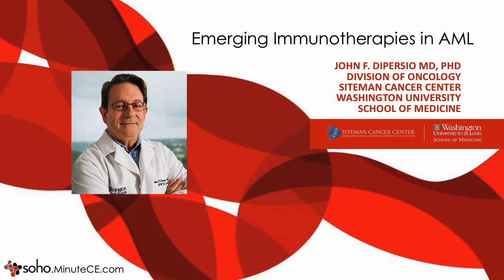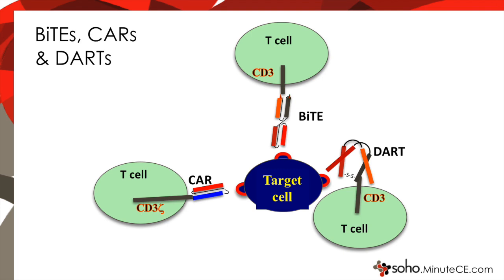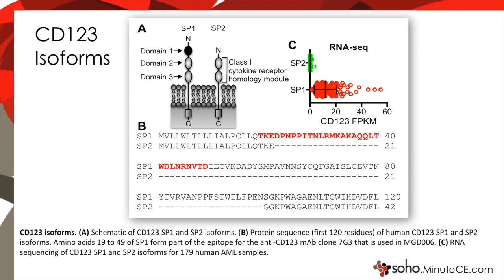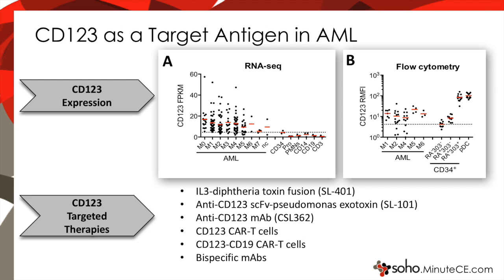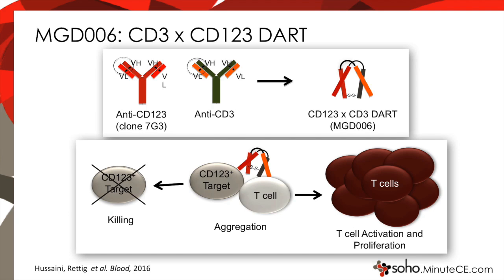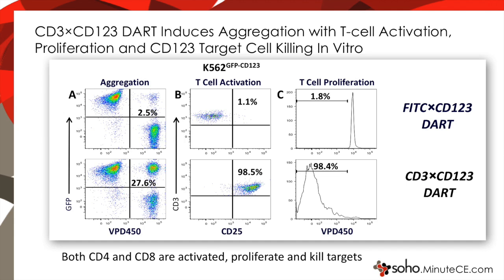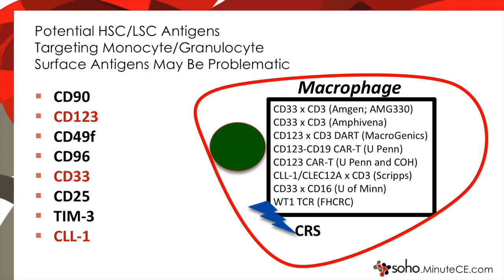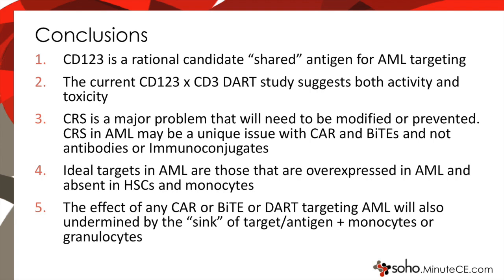AML On The Go - Emerging Immunotherapies in AML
AML On The Go  - 5
SOHO 2016
John F. DiPersio, MD, PhD
Emerging Immunotherapies in AML